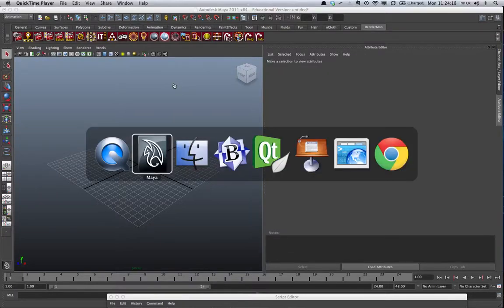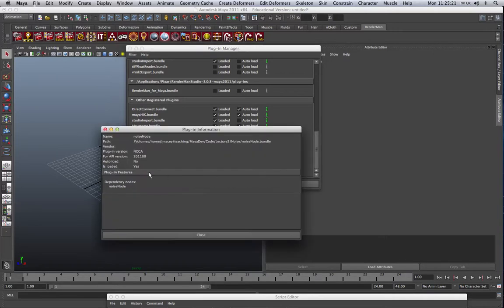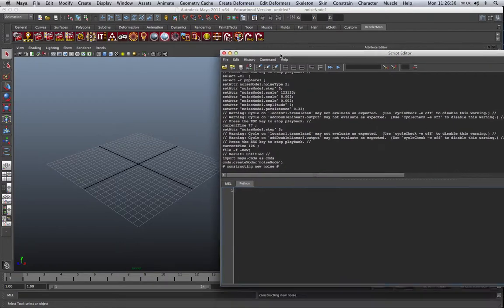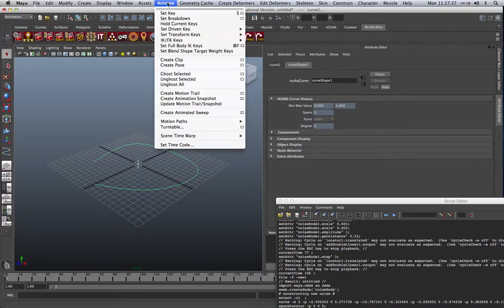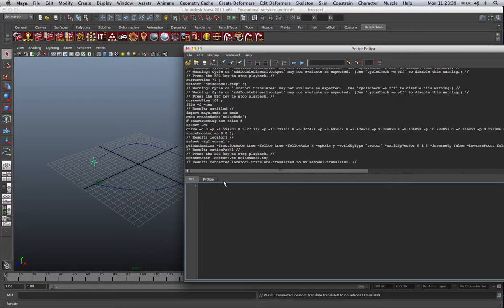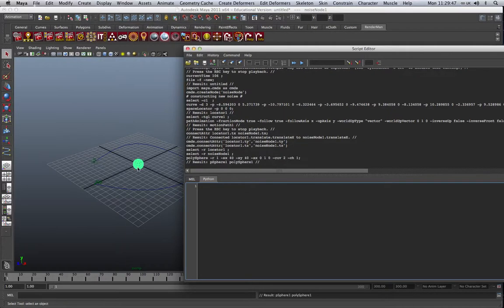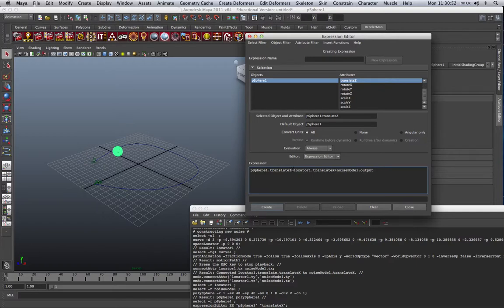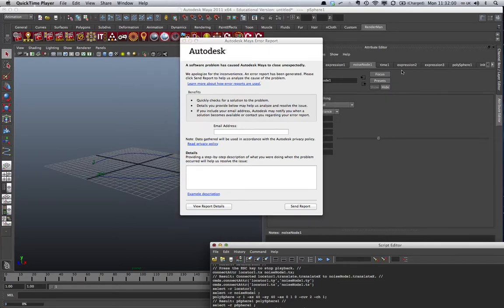Maya Custom Noise Node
How to use the custom noise node created in the Maya API Lecture